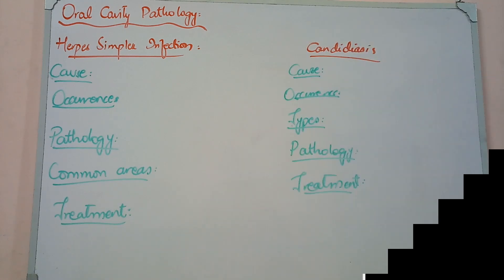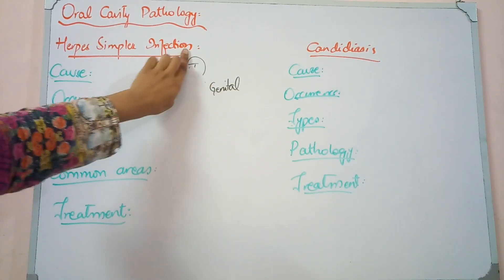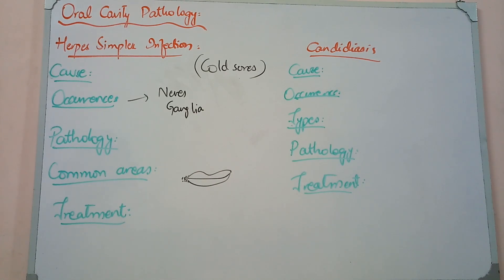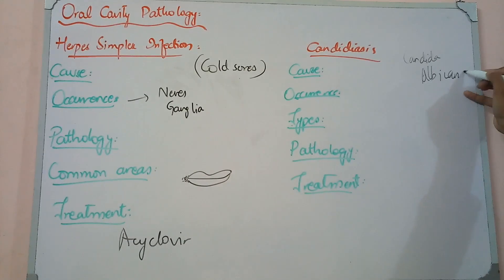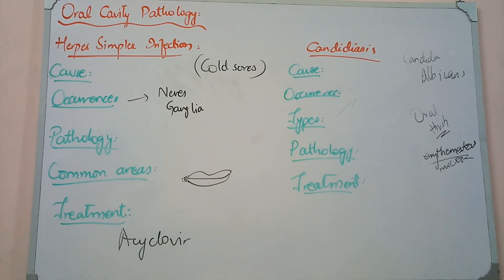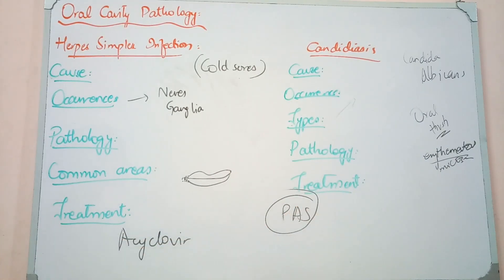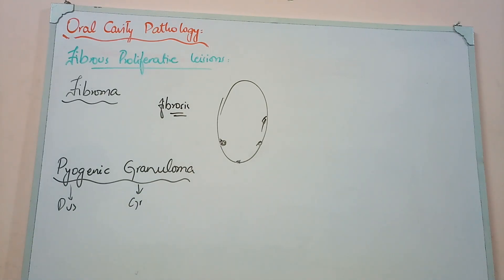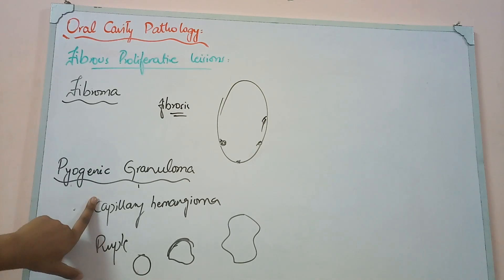GASTROINTESTINAL TRACT PATHOLOGY lecture 2 HERPES, CANDIDIASIS, FIBROMA and PYOGENIC GRANULOMA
here is the link for video on tips to study pathology in efficient way